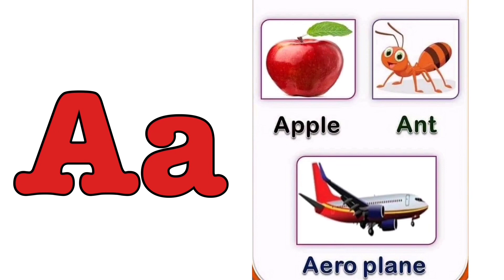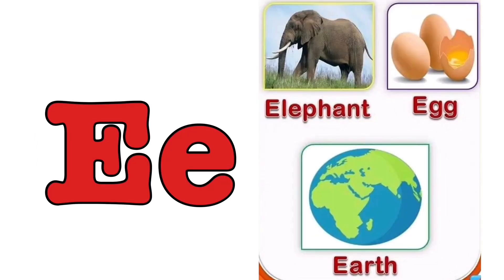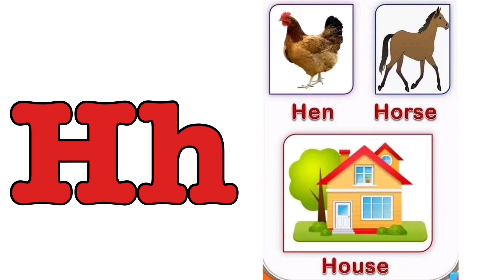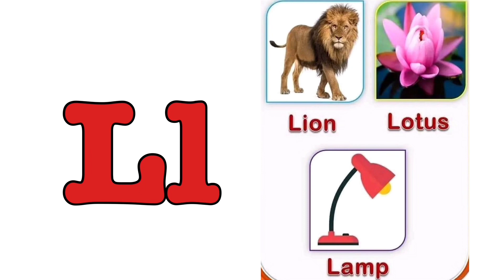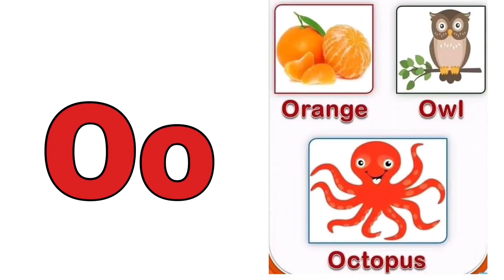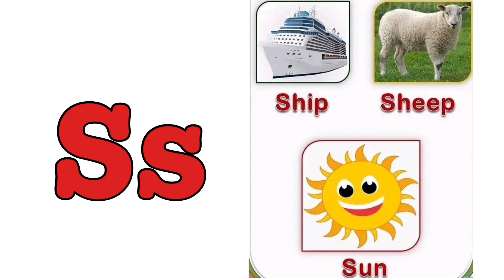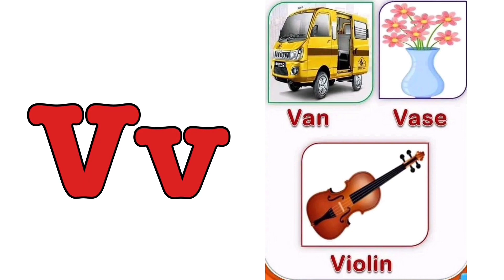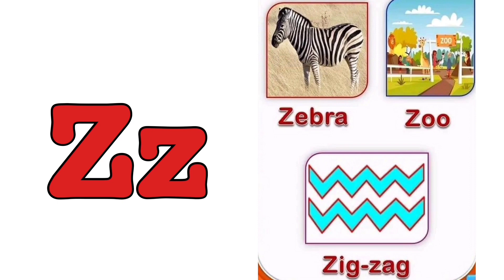A For Apple ABC Alphabet letter with Sounds /alphabet letters ABCD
A – APPLE
B – BABY
C – CANDY
D – DIAMOND
E – ELEPHANT
F – FAIRY
G – GLASSES
H – HAND
I – IGLOO
J – JELLY
K – KEYBOARD
L – LADYBUG
M – MONKEY
N – NEEDLE
O – ORANGE
P – PONY
Q – QUEEN
R – RAINBOW
S – SPIDER
T – TIGER
U – UMBRELLA
V – VIOLIN
W – WHALE
X – XYLOPHONE
Y – YO-YO
Z – ZEBRA